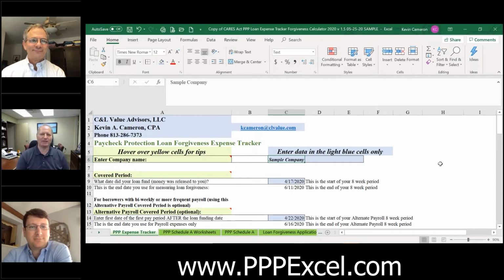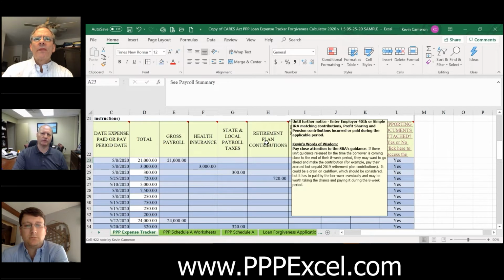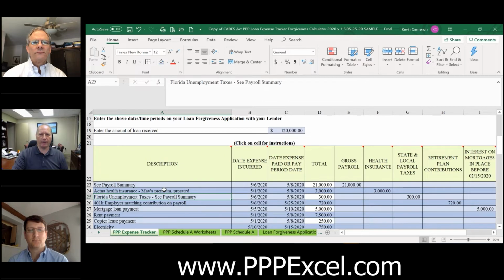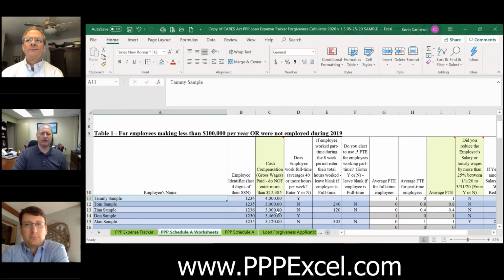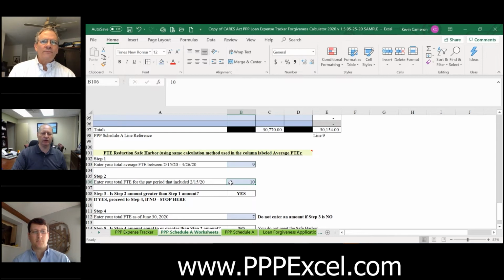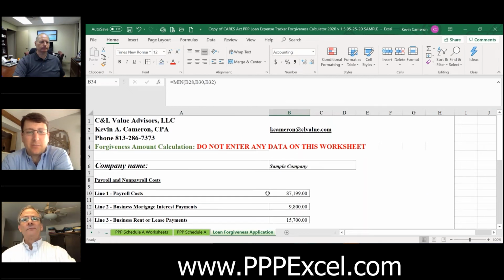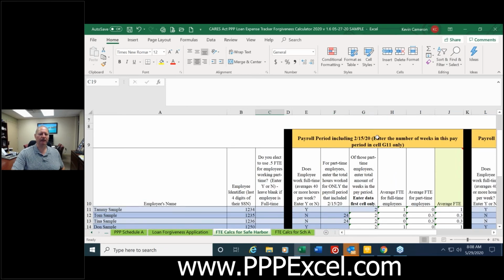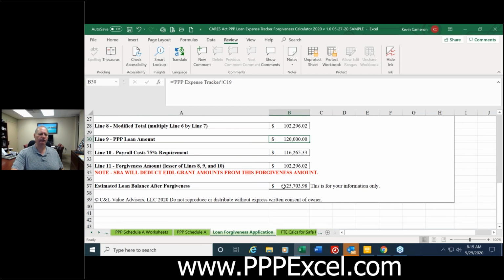How to calculate PPP forgiveness with FTE